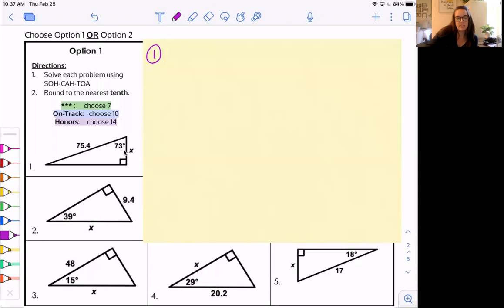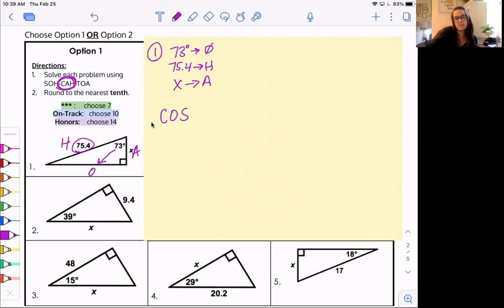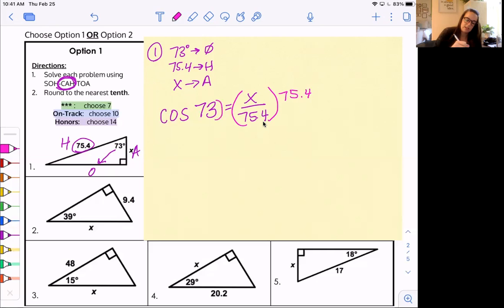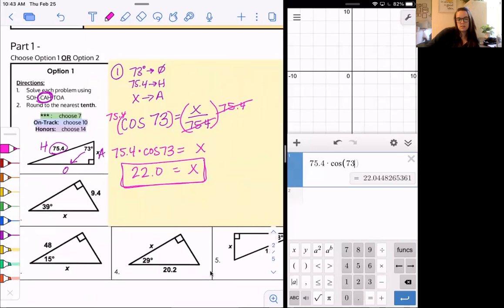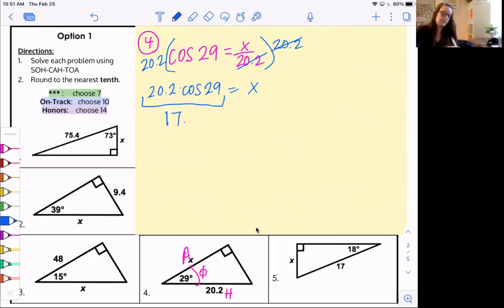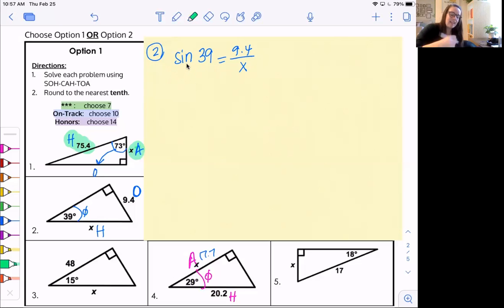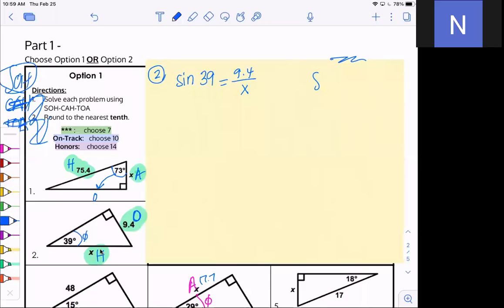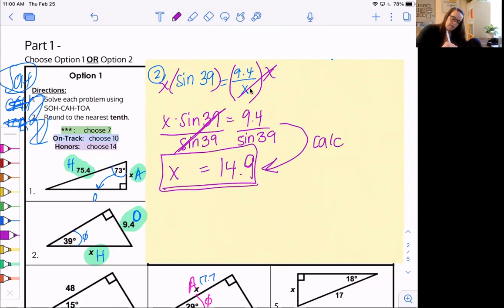Trig to find sides Examples -- Assignment 30 Help